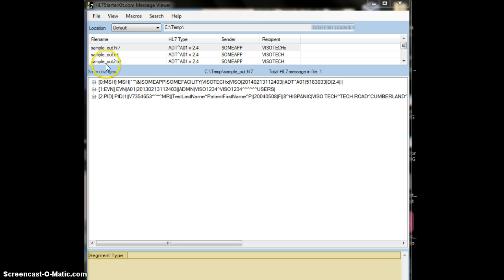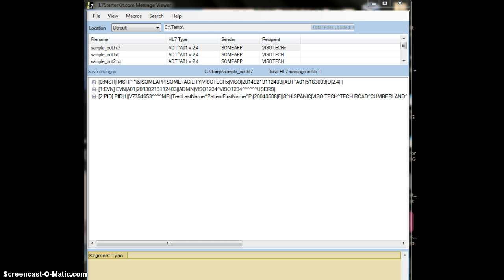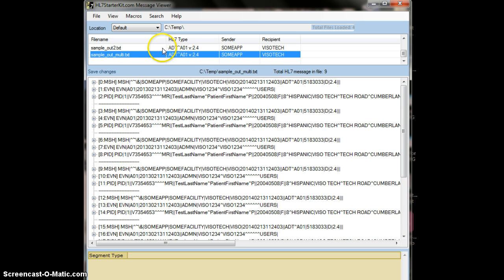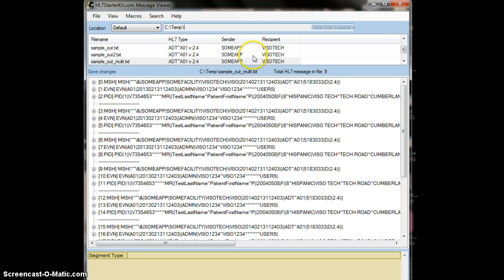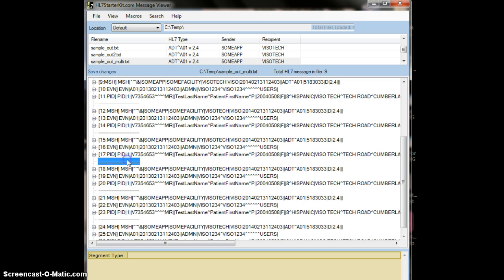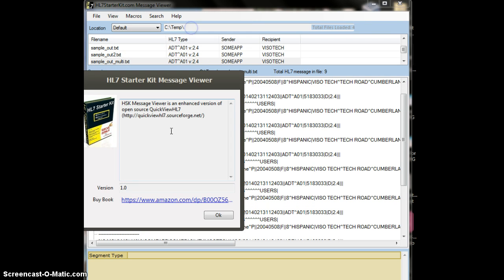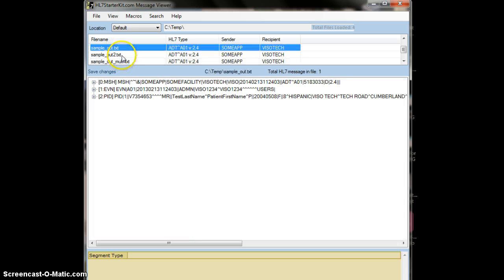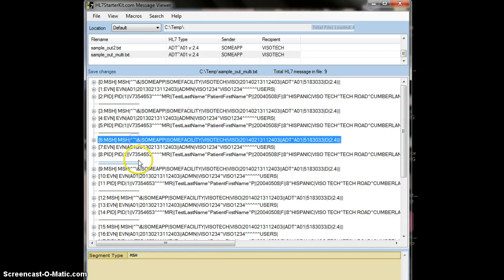Free HL7 Message Viewer - HL7StarterKit.com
We just released a free HL7 message viewer for the HL7 Starter kit community.

If you are tired of looking for a good HL7 reader – then you are in luck.

ViSO Tech knows what HL7 Engineers are looking for in an HL7 message reader.

Here are the first round of enhancements to this great open source application.

    - added file count
    - added message count
    - added message separator
    - added some blue background
    - enhanced ABOUT window

What is HL7? Read the only newbie book on the market: "HL7 Starter Kit"

*** WINDOWS *** (no mac version yet)

Free Bonus: HL7 Templates and more...

HL7 Newbies Book -$7: